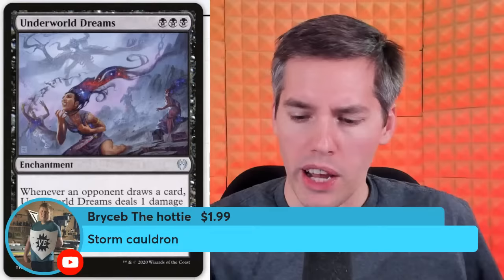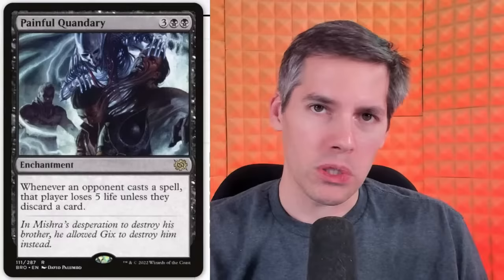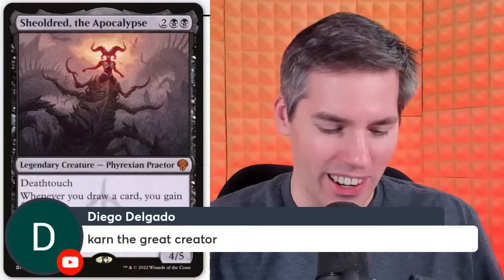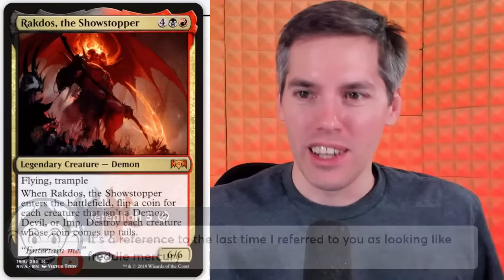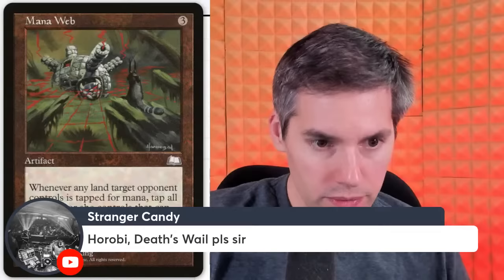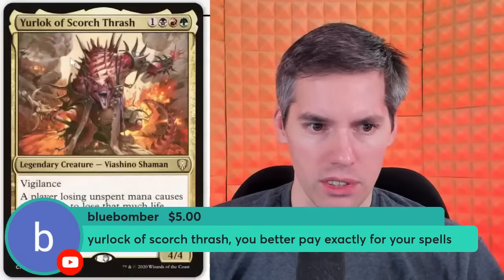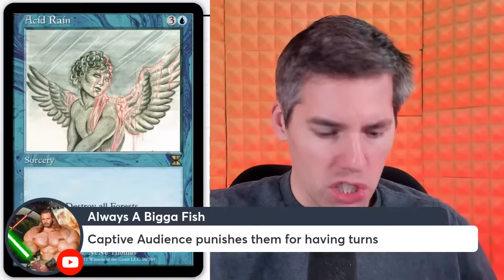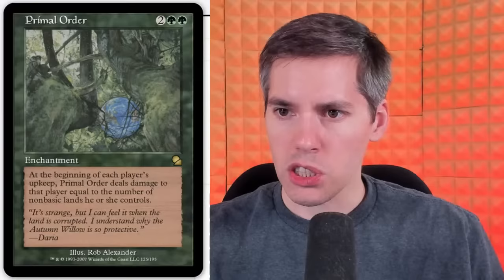MTG Cards That Will Punish Players For Playing The Game | Magic: The Gathering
MTG Cards That Will Punish You For Doing Things in Magic: The Gathering
Follow my other socials here!

Welcome to Coffee and MTG, the morning LIVE STREAM running Mon-Fri 11am-12pm CST.

Nikachu
Winnipeg, MB
R3T5T5, Canada